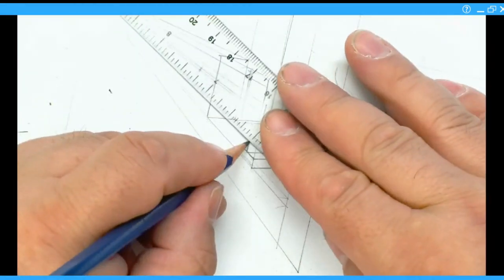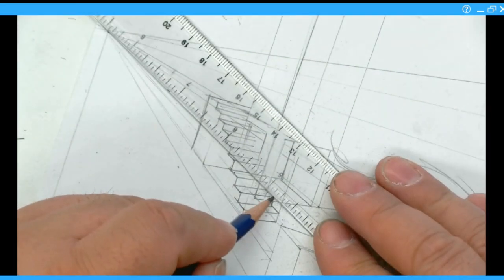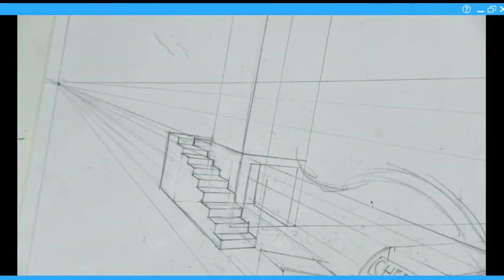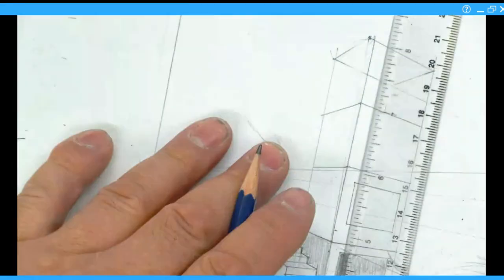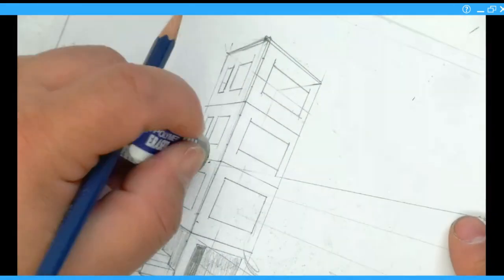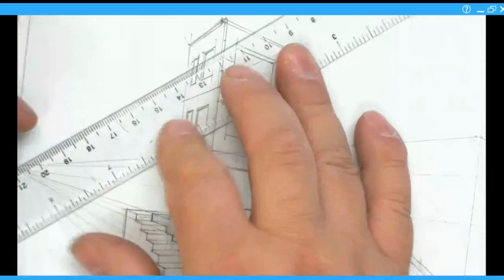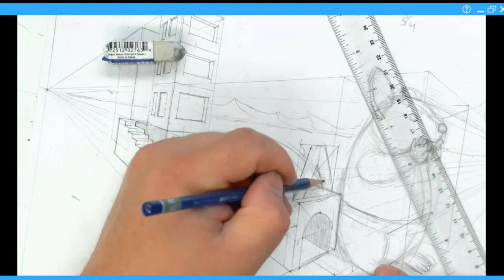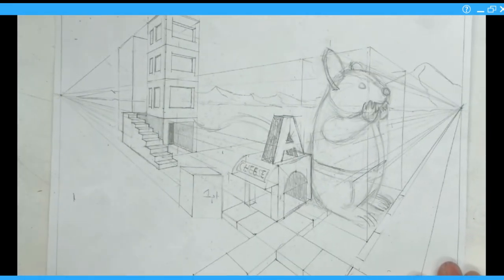2 Point Perspective Notes Finish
This is an educatioanal video that finishes two point perspective notes from class for Intro to Draw & Paint (high school level).